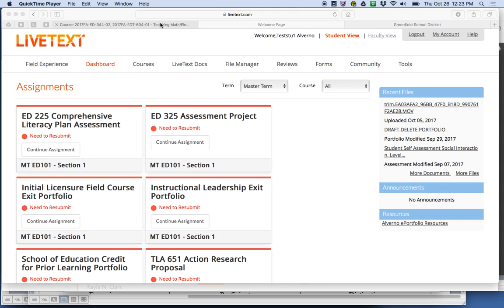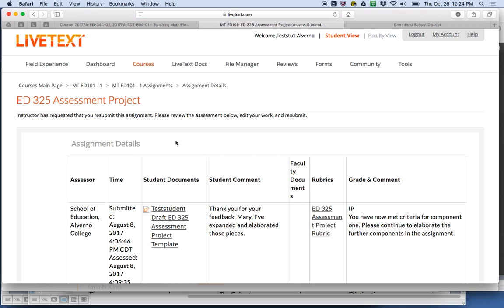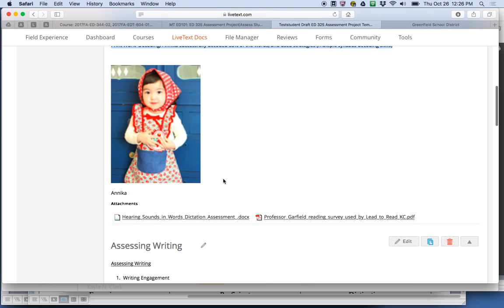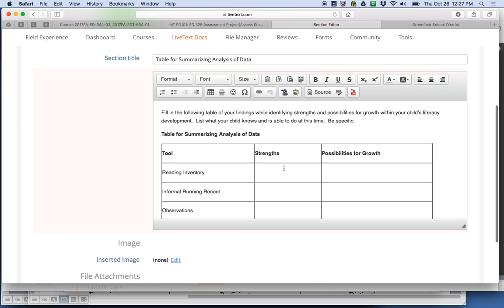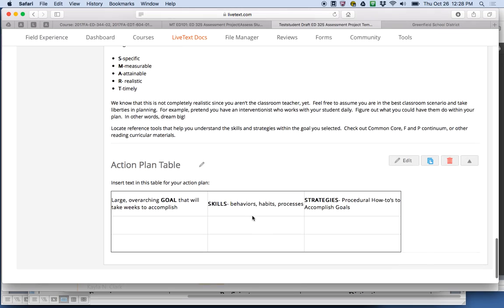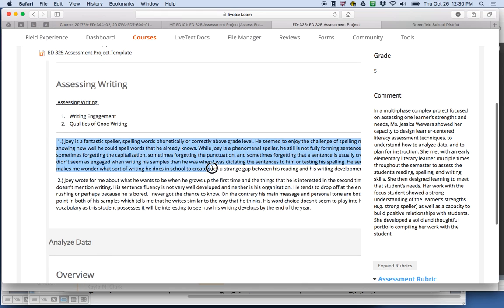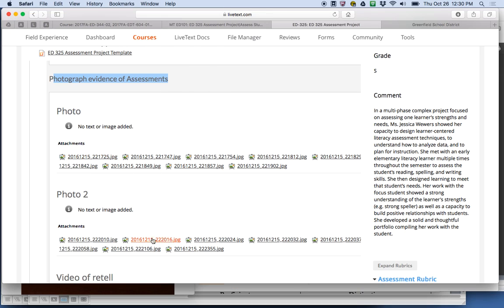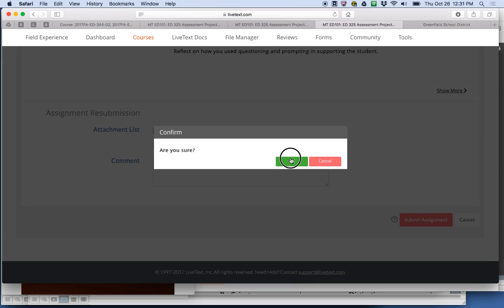Tutorial on Livetext submission of ED 325 Assessment Project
For Fall 2017 ED 325 Students